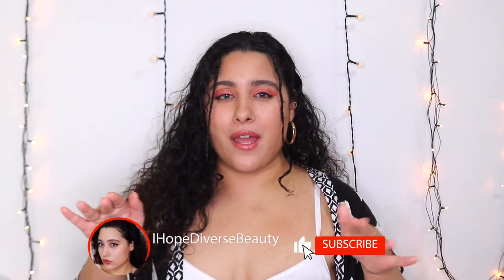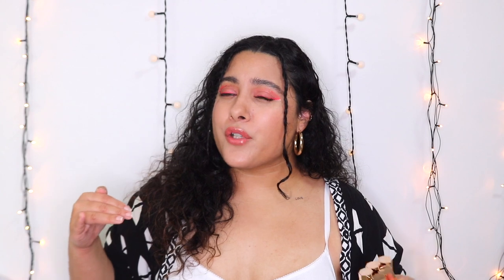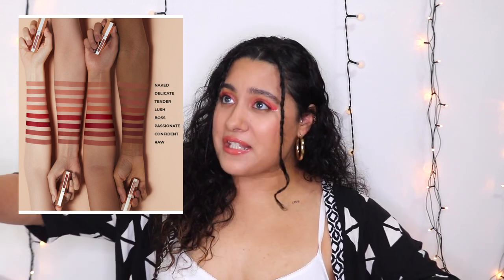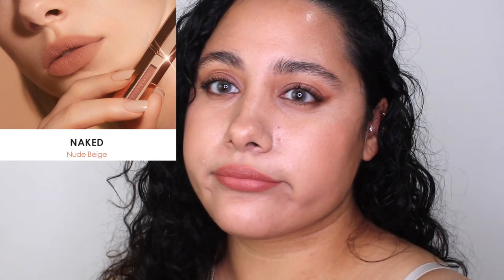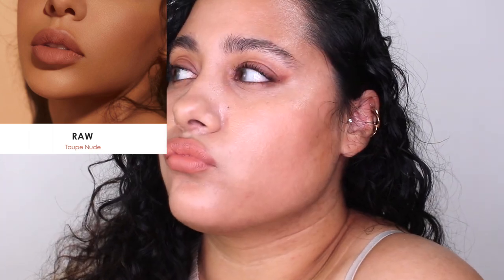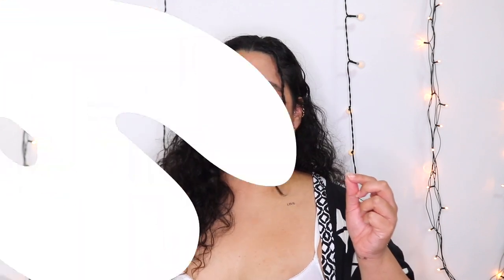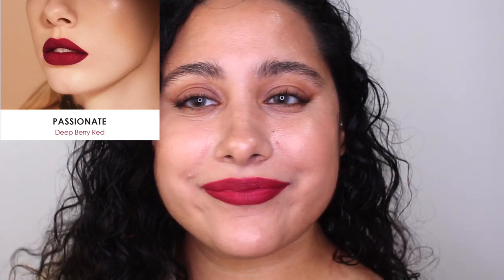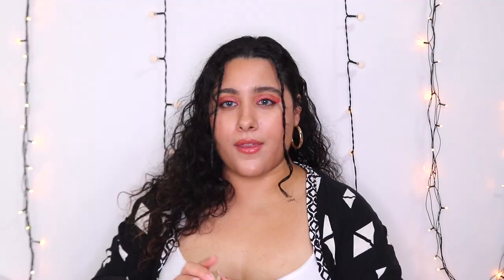Dear Dahlia Sensuous Matte Lip Suit Collection | feeding into my lipstick obsession lol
Videos I recommend checking out~

➡️Forcing a glow up for my bday | Ways to make yourself feel better | SUMMER WITH ME ep.3